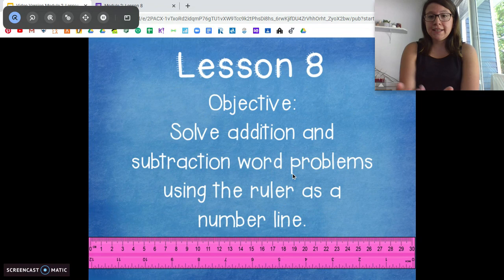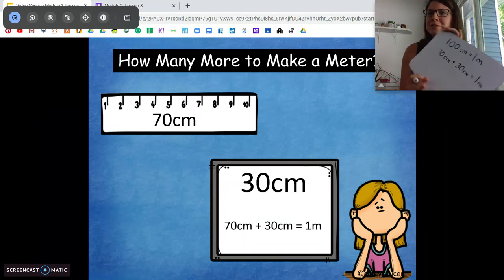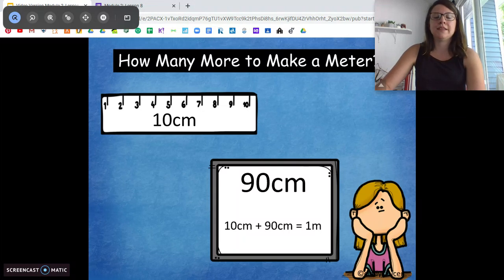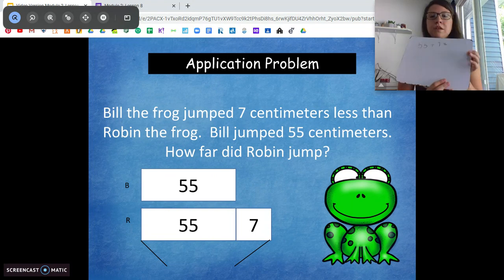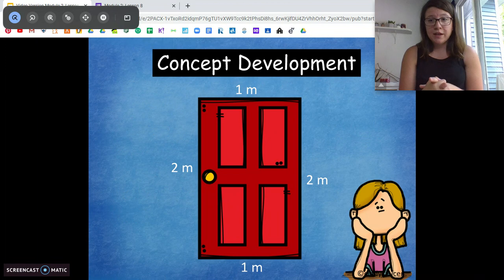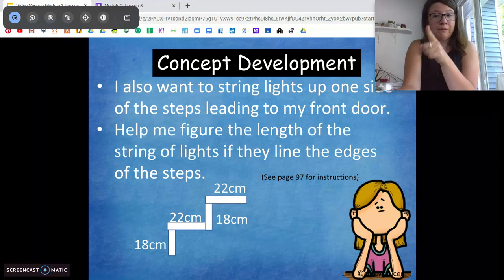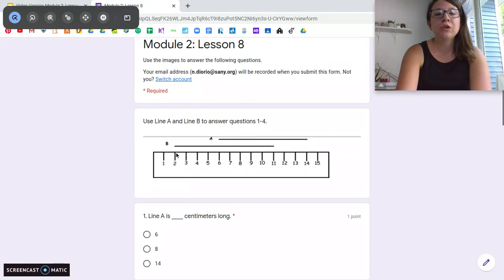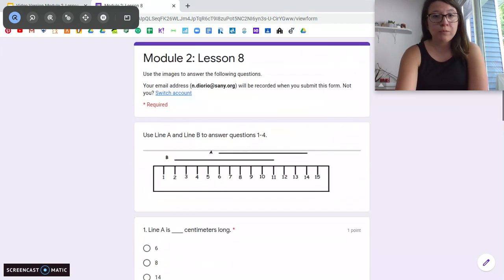Module 2: Lesson 8